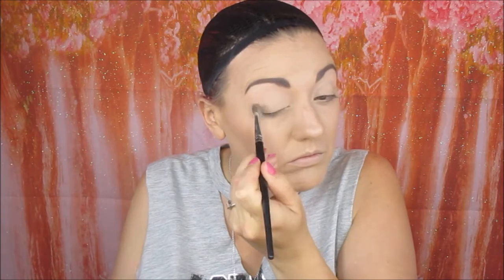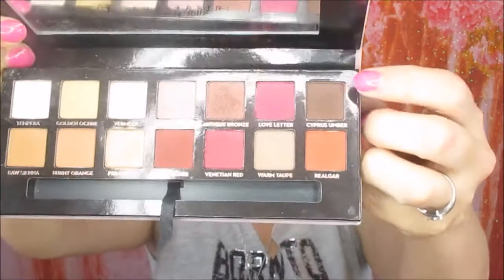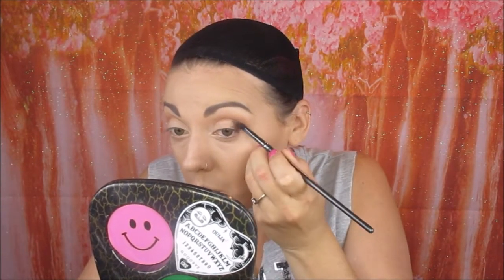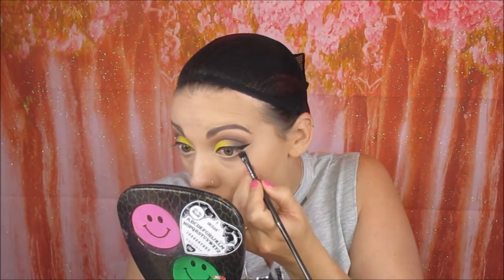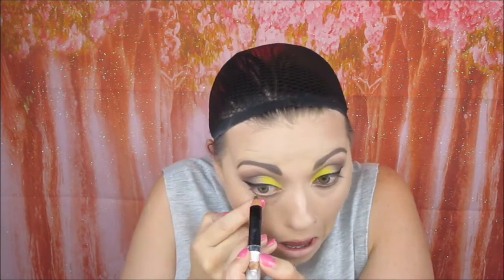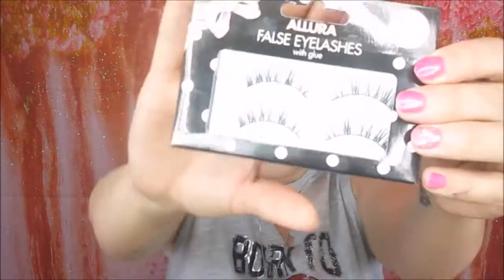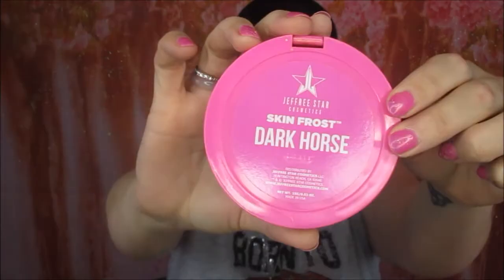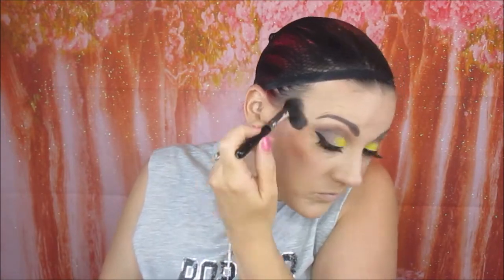BOLD YELLOW SUMMER MAKEUP TUTORIAL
Really loving this yellow summer makeup look, and the urban decay vice lipstick for a bit of added drama.